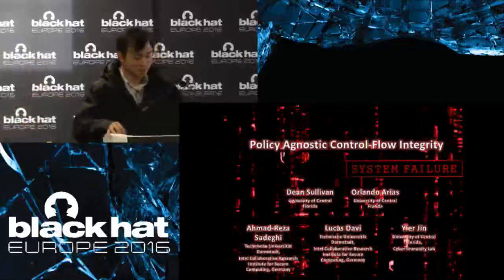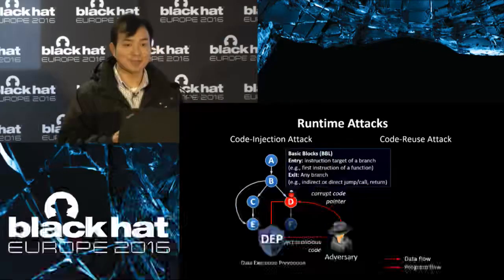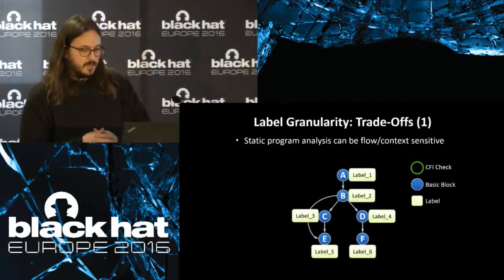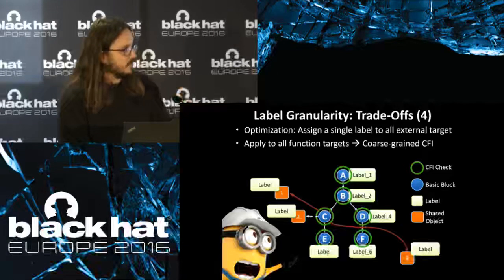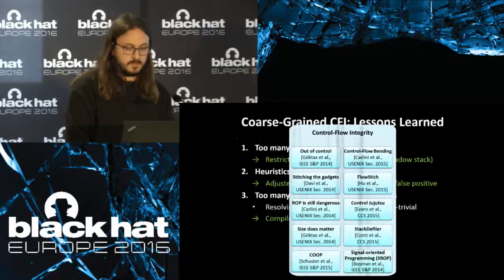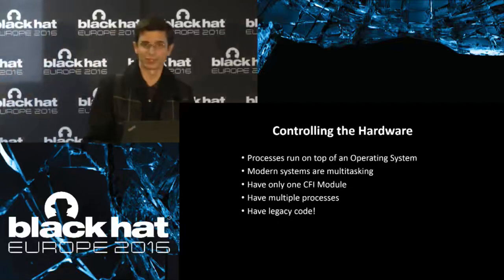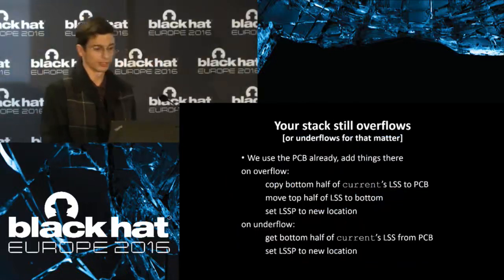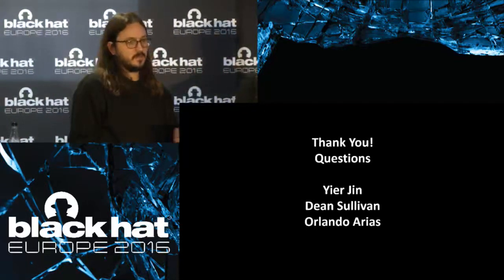Towards a Policy Agnostic Control Flow Integrity Implementation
Black Hat - Europe - 2016 Hacking conference